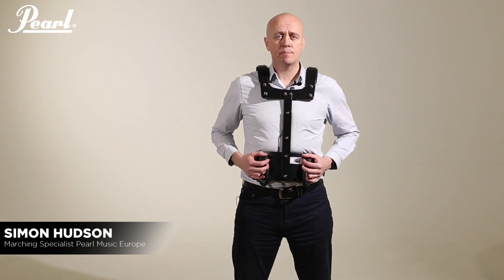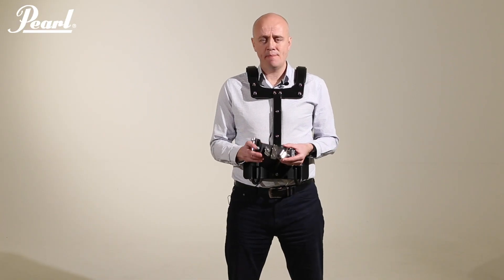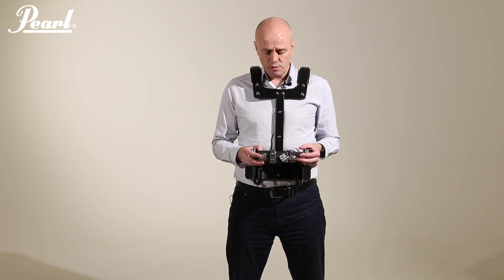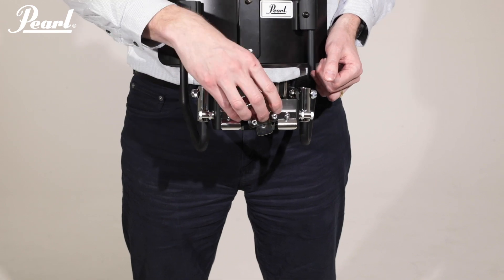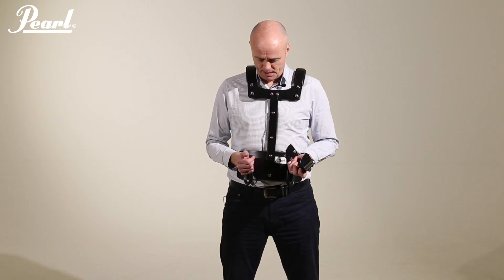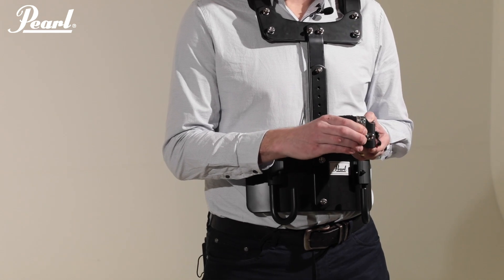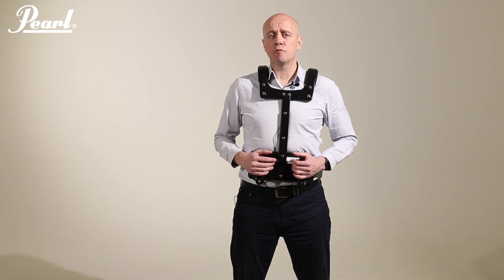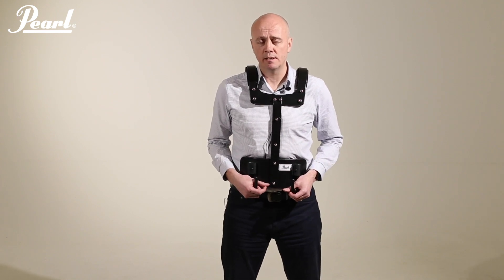Pearl Marching Drums: MXSP-1 Snare Drum Carrier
Learn all about the MXSP-1 Snare Drum Carrier in this video with Simon Hudson (Pearl Marching Specialist).